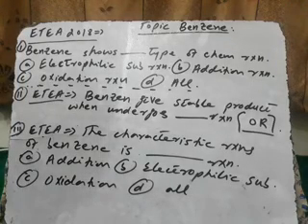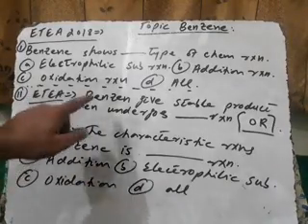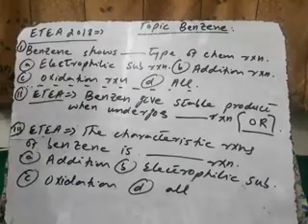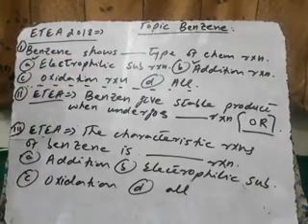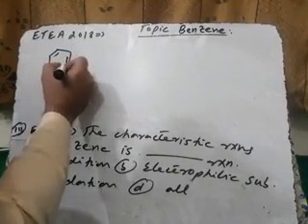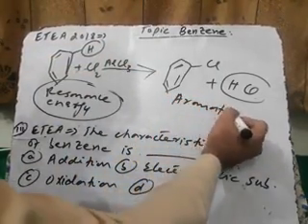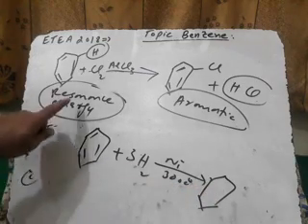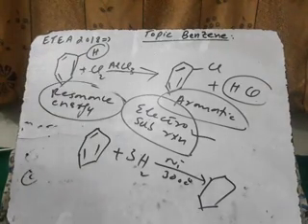ETEA|MDCAT 2017-18-19 MCQs about chemical properties of benzene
Benzene & its related mcqs by prof Naseeb Rawan